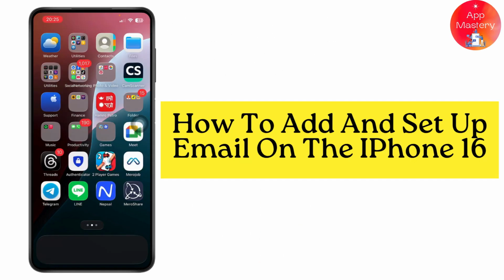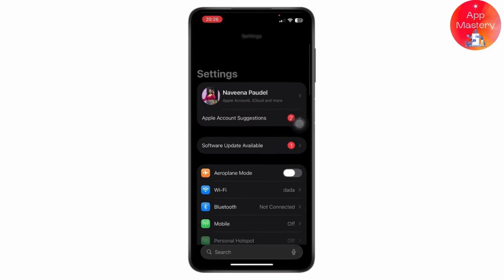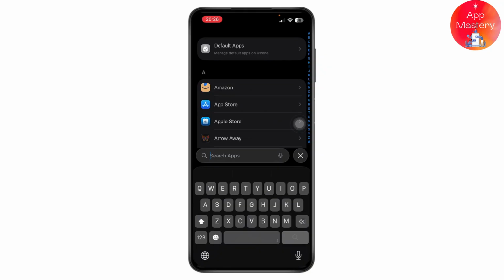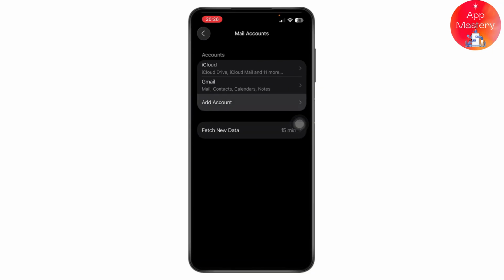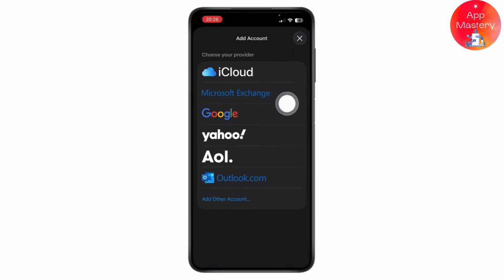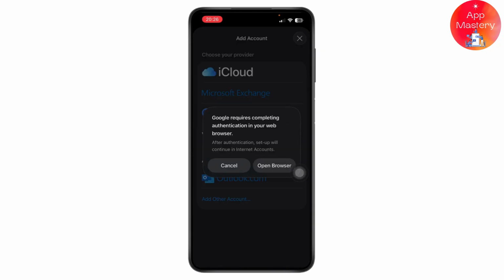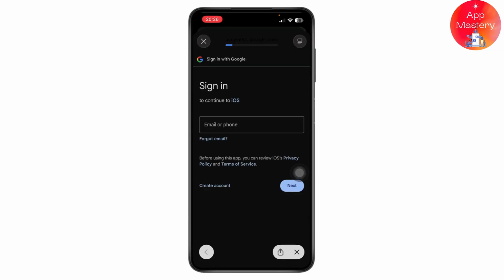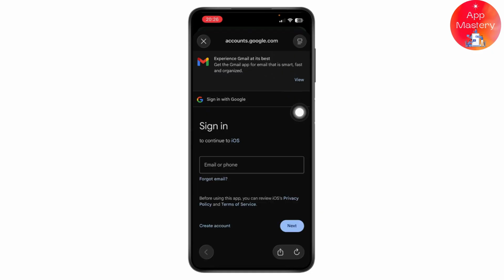How To Add And Set Up Email On The IPhone 16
Learn how to add and set up an email account on your iPhone 16 with this easy step-by-step tutorial. This guide explains how to open Mail settings, add a new email account, choose your email provider, and sign in securely. Follow these simple instructions to access your emails through the built-in Mail app on your iPhone.